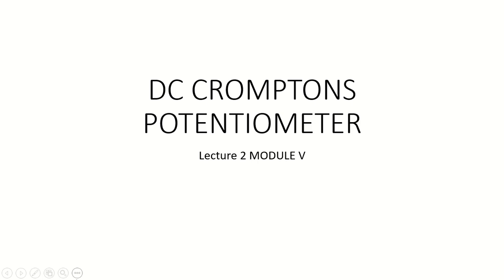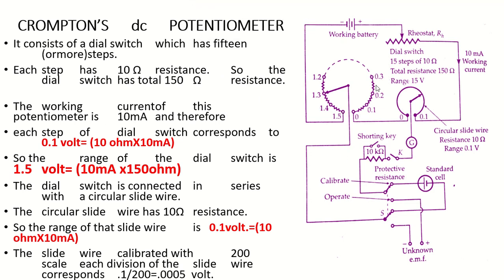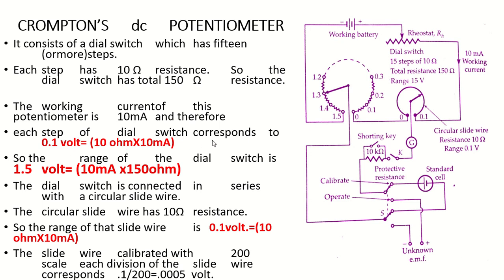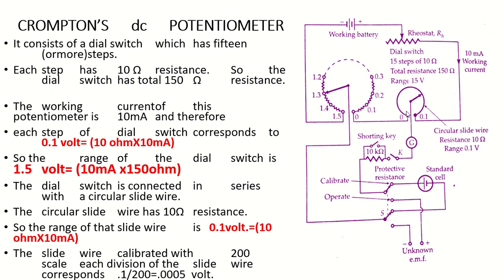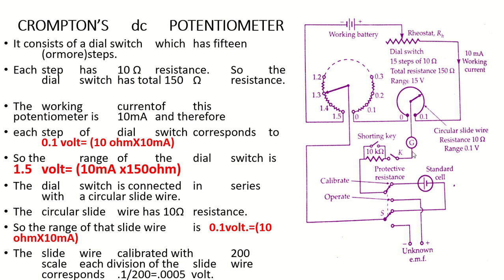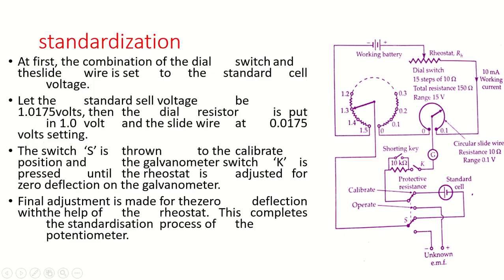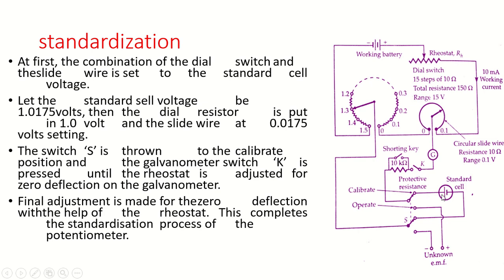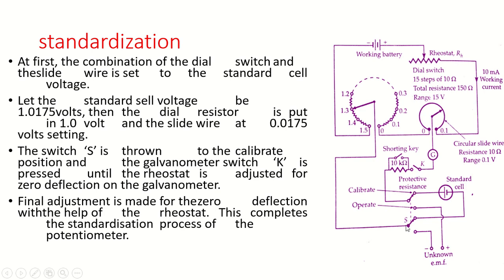LECTURE 2 MODULE V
Dc Crompton POTENTIOMETER